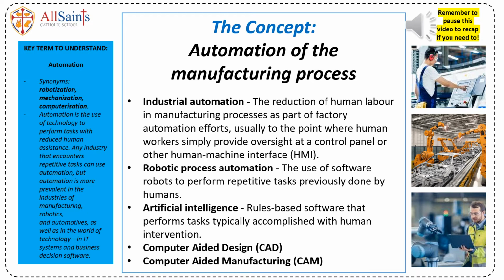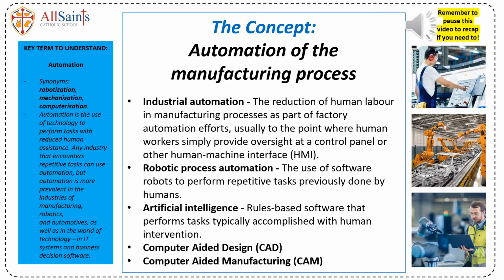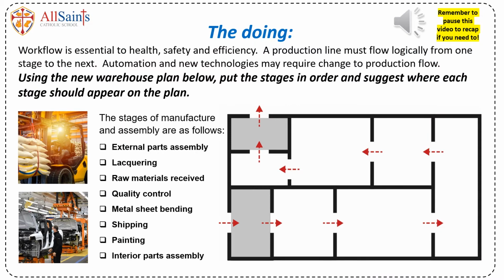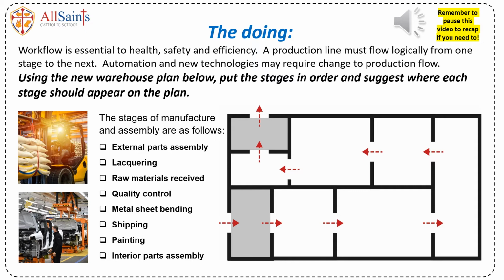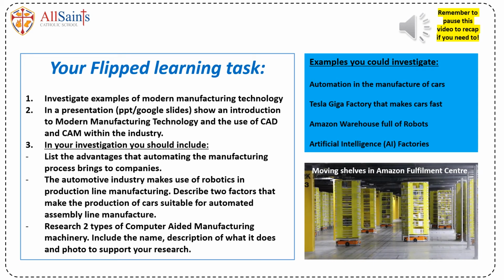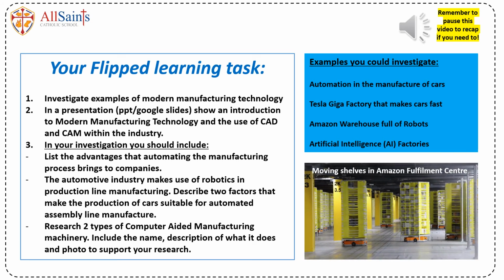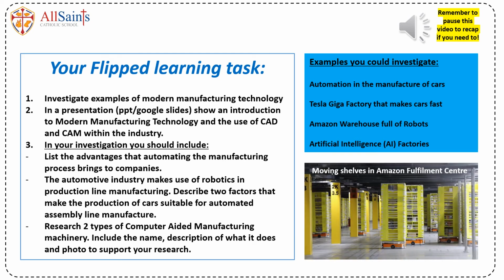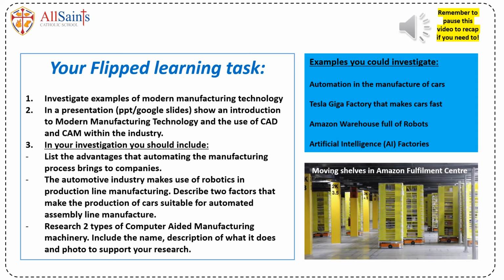Design and Technology, Flipped Learning, GCSE: Design Influences Modern Manufacturing Technology